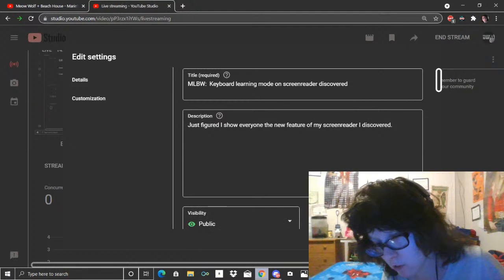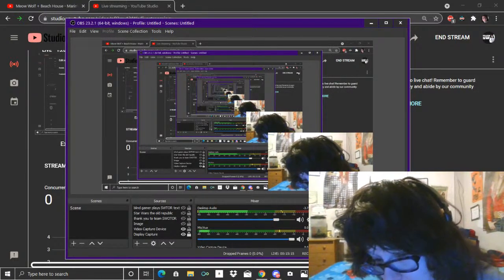MLBW: Keyboard learning mode on screenreader discovered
Just figured I show everyone the new feature of my screenreader I discovered.